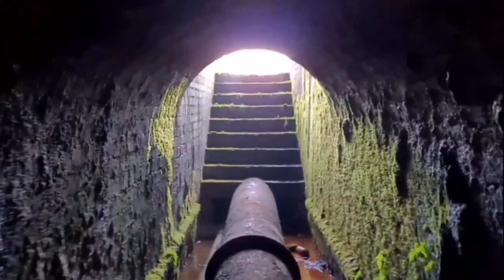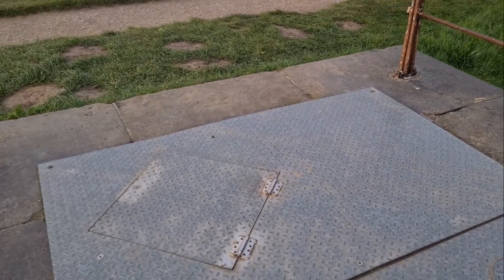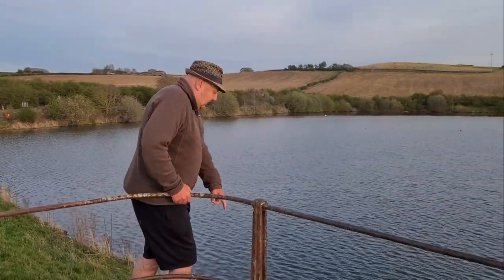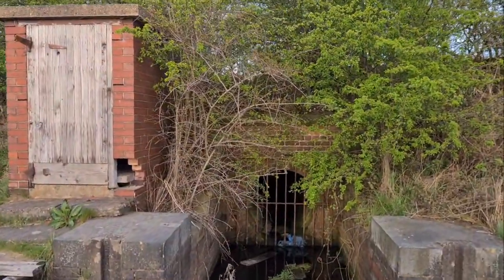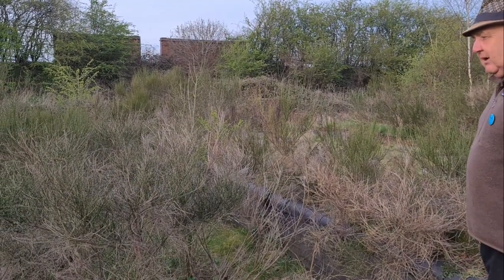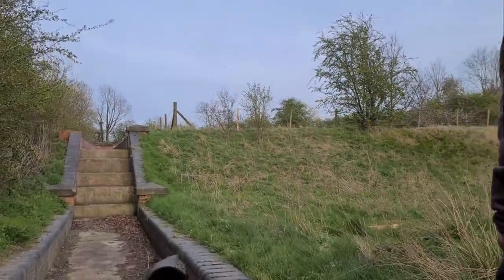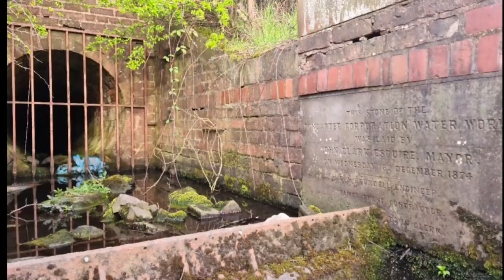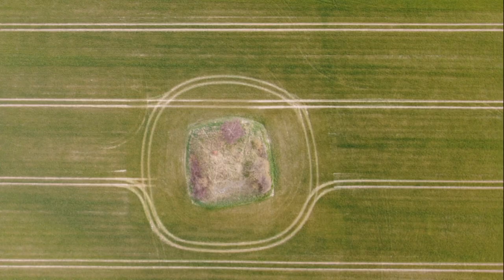Victorian water works infrastructure above and below ground. P2 UNDERGROUND DONCASTER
Part one UNDERGROUND DONCASTER

A second look at the source of Edlingtons water supply. Today its known as Thrybergh country park,  the former reservoir pipeline and tunnel can still be accessed in certain sections. Links to the first video are above.
In this P2  video we are trying to put all the parts of the puzzle together. I'm joined by local legend and fellow youtuber @DonkeyDave269 Construction at Thrybergh started in 1874.
The quality craftsmanship and design skills for the time is mind blowing. I've had a lot of fun looking into this. But  now I have seen as much of this tunnel as I want to. It's hard work down there in the cramped tunnels. If you are  Claustrophobic or suffer from arachnophobia this video probably isn't for you.

The short version is available via this link

Music Sinister Dark Background music- Dark Rage  CO.AC